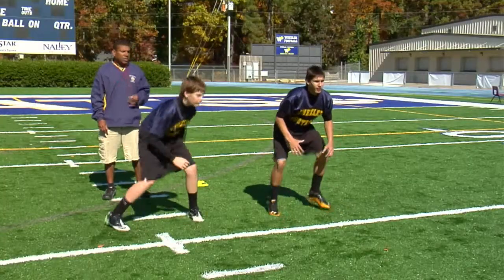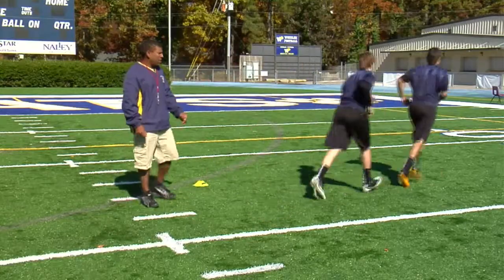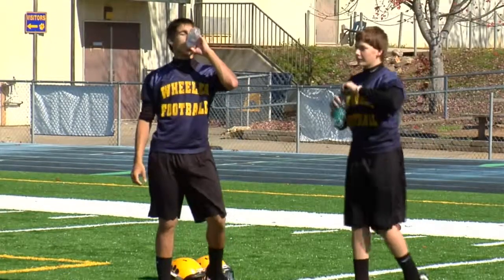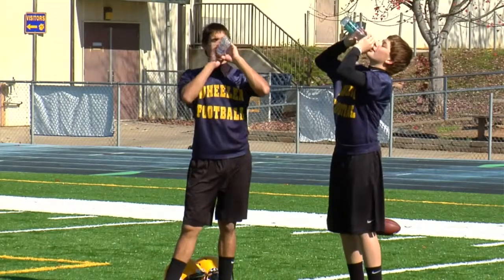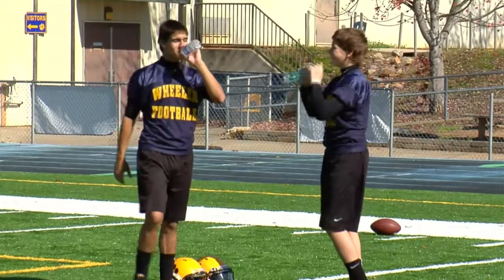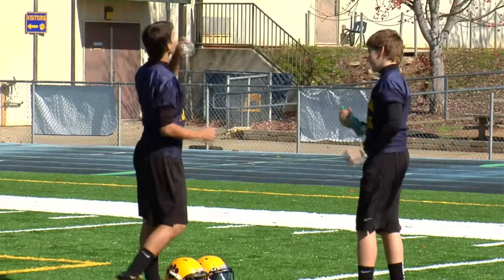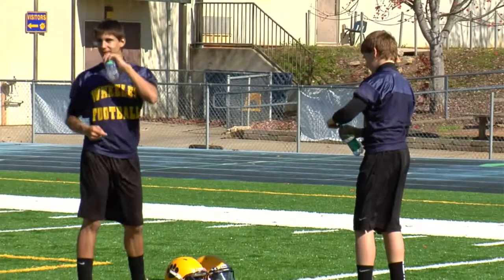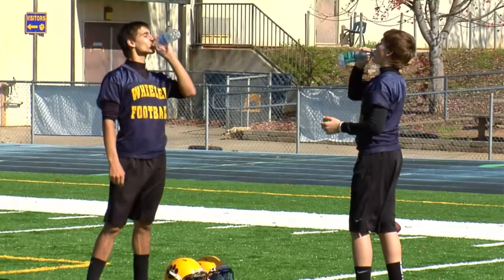Football Practice in the Heat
Football Practice in the Heat. Part of the series: Football Workout Drills. Conditioning your players for the heat can help prevent injury and illness later on. Learn about football practice in the heat with help from a player and a coach in this free video clip.